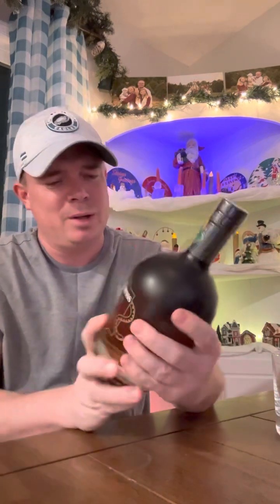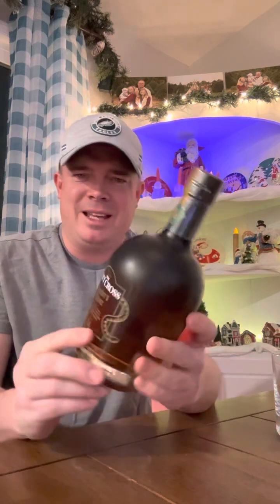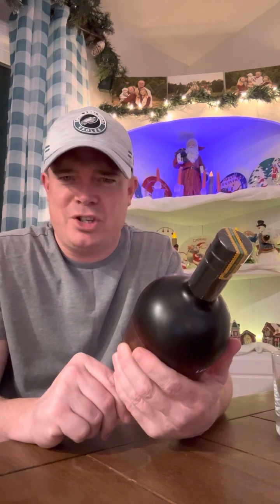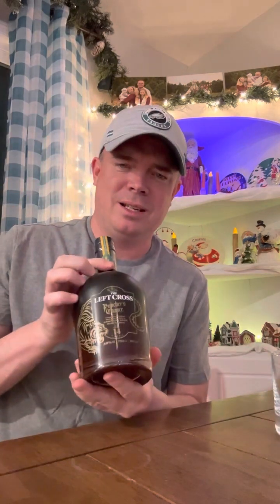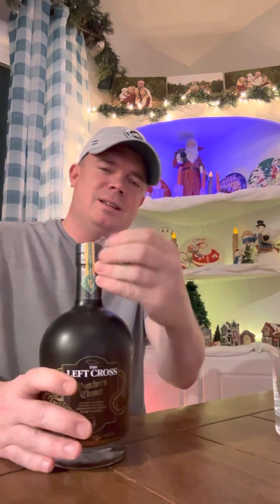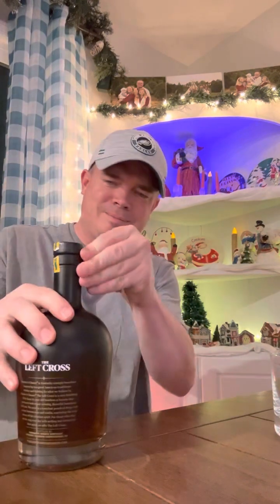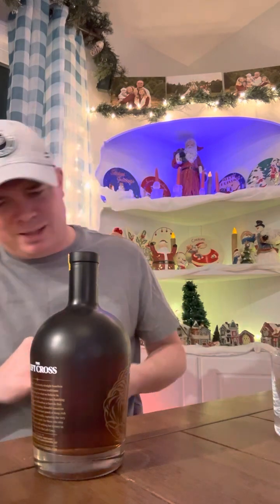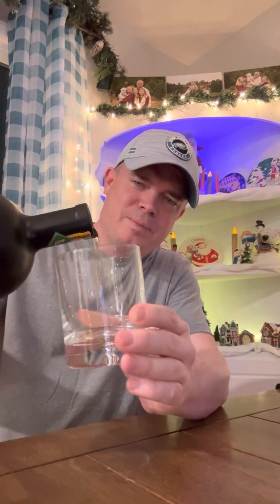Friday Night Double Review: The Left Cross Puncher’s Chance Bourbon & Mummers Row Philly Tea